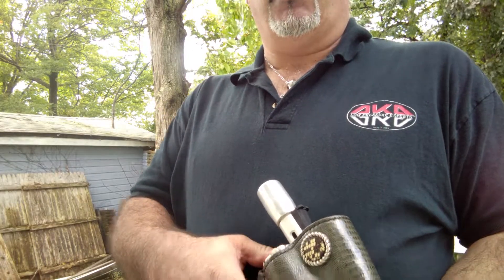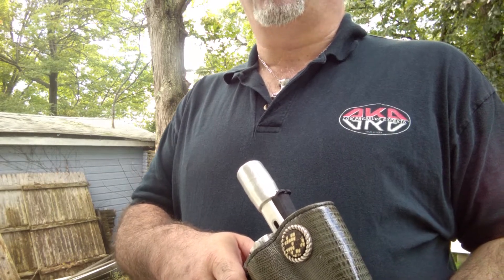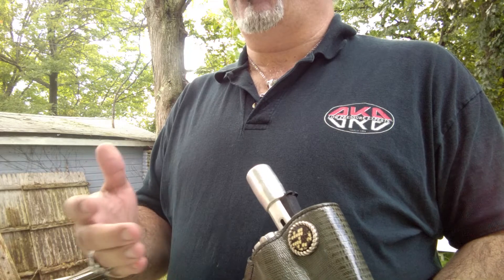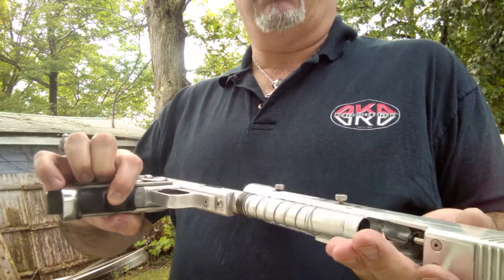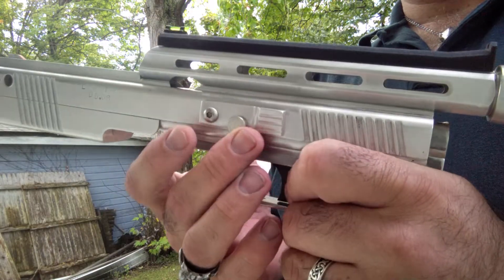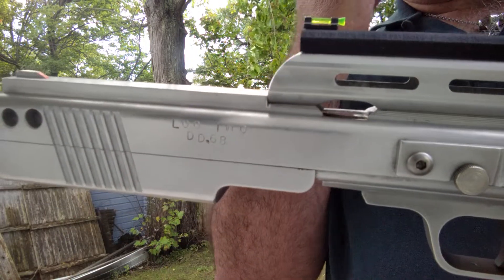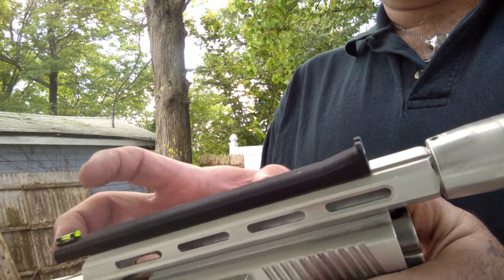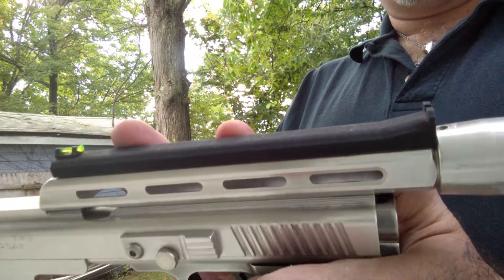Loo Two Desert Duck clone shooting video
Updated shooting video of my Carter/ Kamikaze Shooter Desert Duck clone